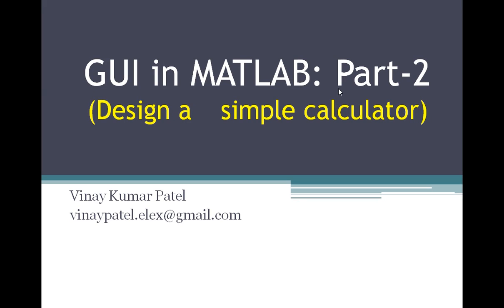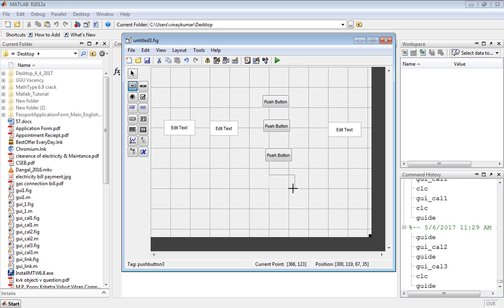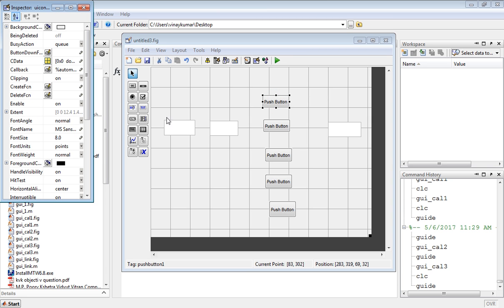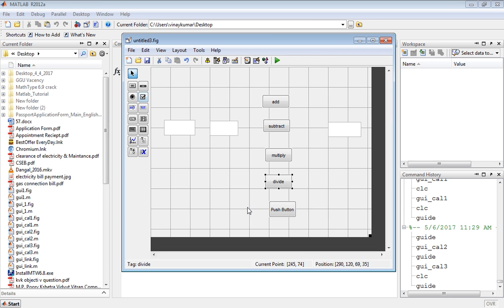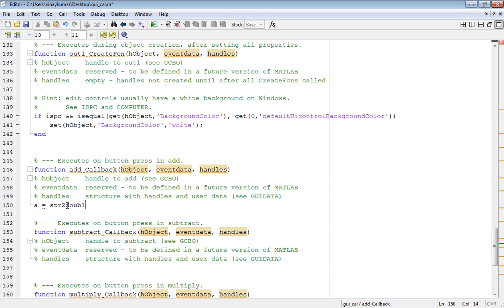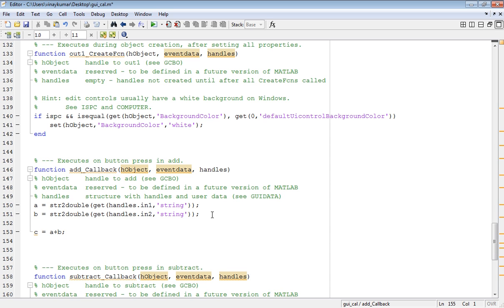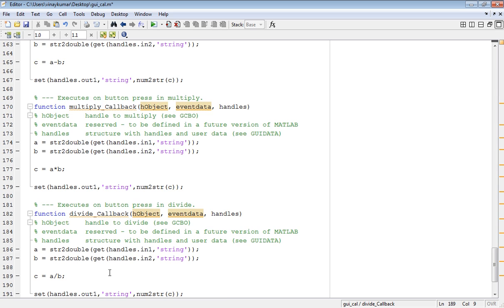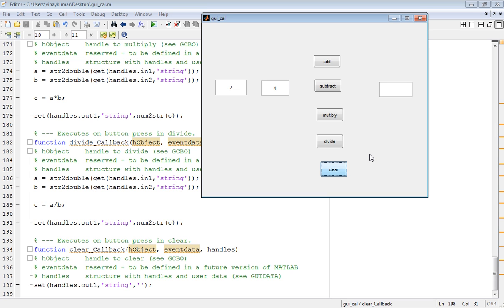Matlab tutorial for beginners: GUI: Part-2 (Design a simple calculator)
By watching video we can learn easy technique to design a simple calculator using MATLAB GUI.